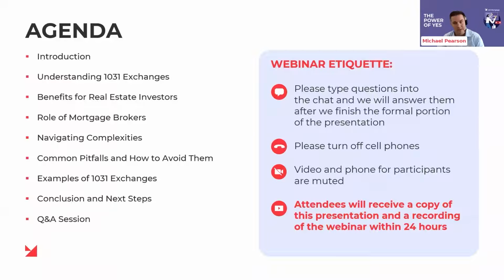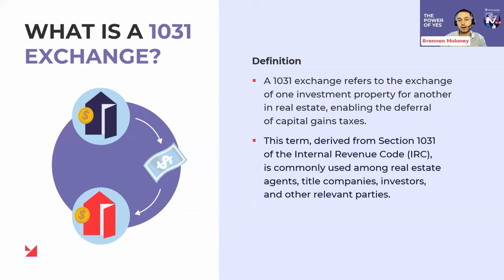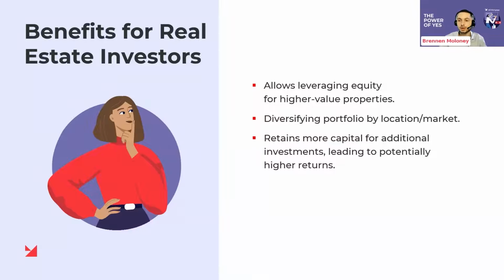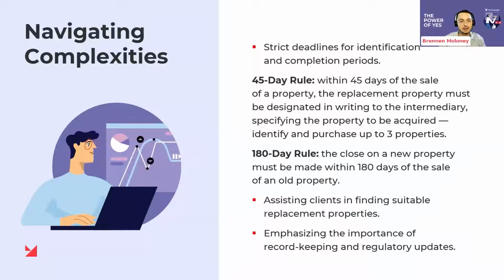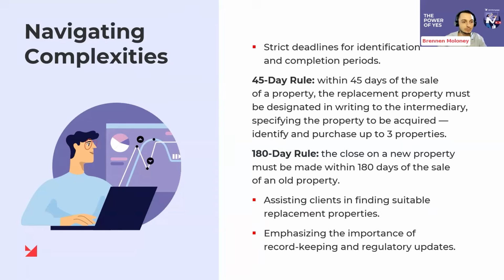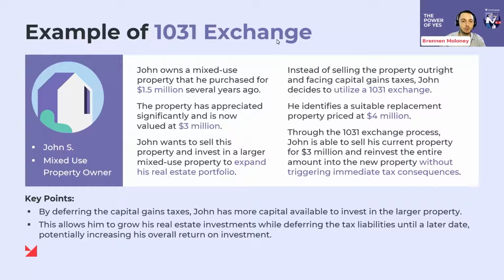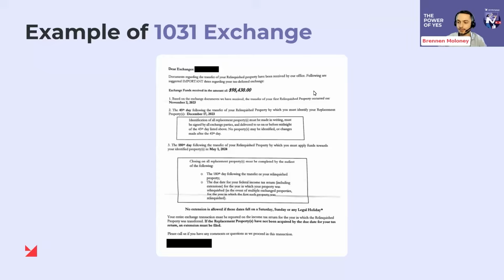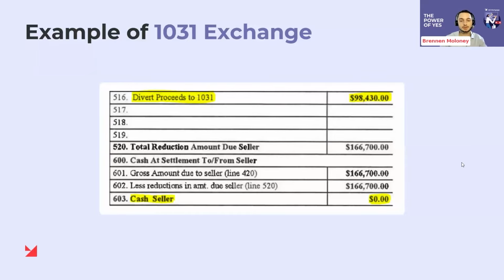1031 Exchange Explained for Mortgage Brokers: Tax Deferred Exchange, Tax Breaks in Real Estate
How to do a 1031 exchange? Harness the power of 1031 in real estate investment! Join our speakers Michael Pearson, SVP Business Development, and Brennen Moloney, Underwriting Team Lead, as they explain how mortgage brokers can help their clients save on taxes and grow their portfolios with 1031 exchanges. We’ll cover the basics, benefits, and common pitfalls, so you can guide your clients effectively.

Don’t miss out on this opportunity to expand your expertise and elevate your role as a trusted advisor in the real estate market. In this video, we dive into 1031 exchange calculations, explore tax deferred exchange strategies, and discuss the significant benefits.

Discover how to utilize 1031 exchanges in real estate financing, gain insights into mortgage processing, and understand the role of wholesale lenders in 1031 exchange real estate transactions. This webinar is an essential resource for mortgage brokers, mortgage lenders, loan officers, and mortgage loan officers looking to deepen their understanding of mortgage application processes related to 1031 exchanges.

Join us to enhance your expertise and become a trusted advisor in the real estate market. Whether you're involved in mortgage lending, or seeking to expand your knowledge on how to do a 1031 exchange and its impact on a 1031 exchange tax return, this webinar is for you.

A&D Mortgage (NMLS # 958660) is a top wholesale and correspondent lender, bringing first class service.  We are a nationwide lender able to conduct business in 40+ states.

Join the more than 6,000 companies who’ve already chosen A&D Mortgage as their long-term partner to expand their pipeline!

00:00 Kickoff: Today's Journey & What's in Store
05:03 Not Your Average Tax Break: 1031 Explained; What Is a 1031 Exchange? How to Get One? How Does It Work?
09:18 Benefits of 1031 for Real Estate Investors: More Money, Less Problems
11:15 The Role of Mortgage Brokers and MLOs in 1031 Exchange
14:55 1031’s Fine Print: Rules & Complexities
18:17 Common 1031 Pitfalls & How to Avoid Them
21:38 Real-Life Example 1: Mixed Use Property Owner
24:36 Paper Trail: The 1031 Documents You Actually Need
31:36 The Endgame: What’s Next After 1031
32:59 Q&A: Questions? We’ve Got Answers.
38:53 Wrap-up & Final Thoughts